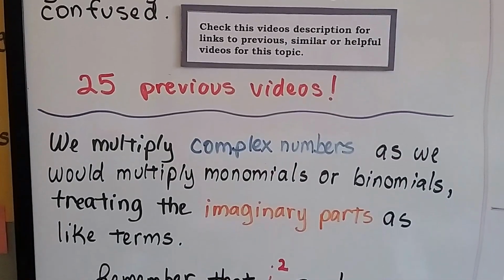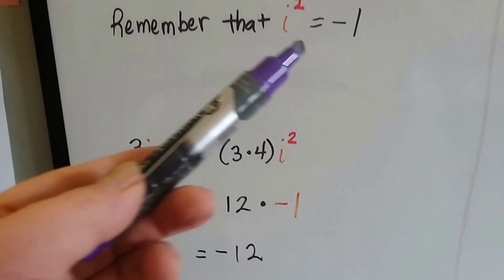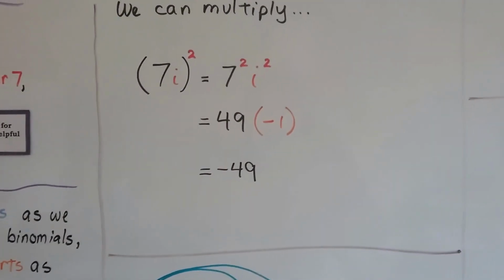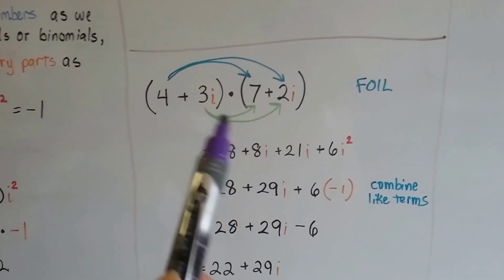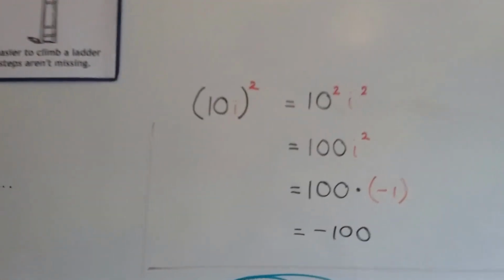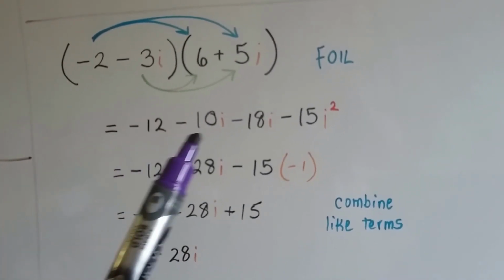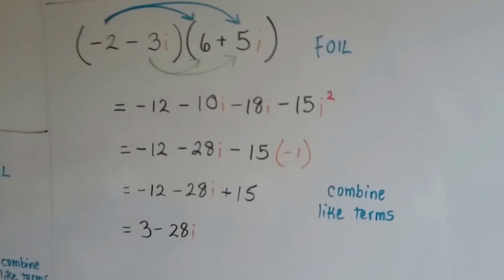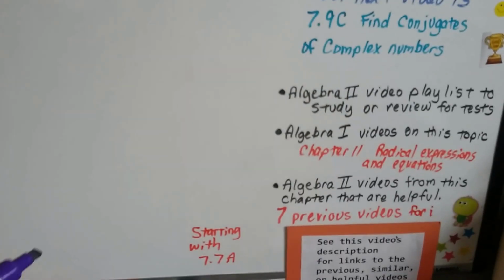Algebra II 7.9B, Multiply Complex Numbers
How to multiply complex numbers as we would monomials or binomials, using i² = -1, FOIL with complex numbers.

JoAnn